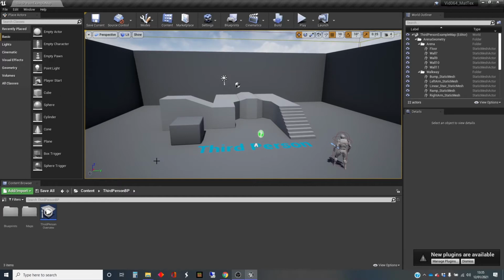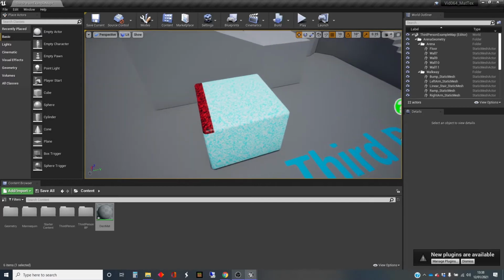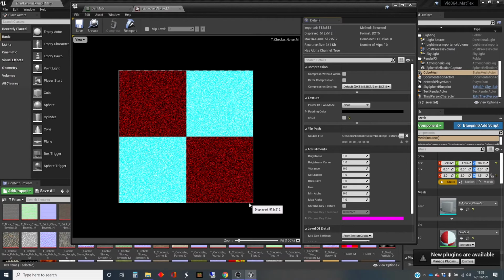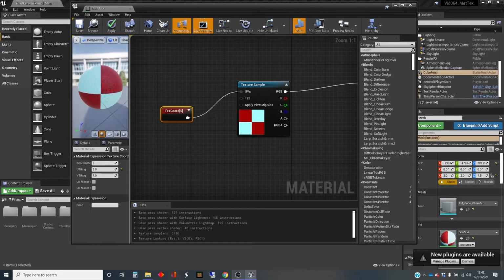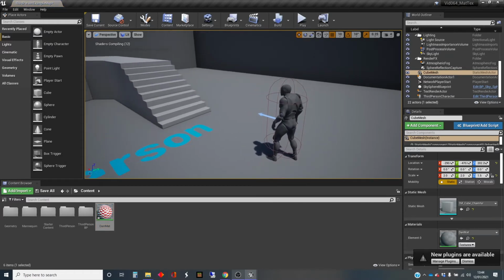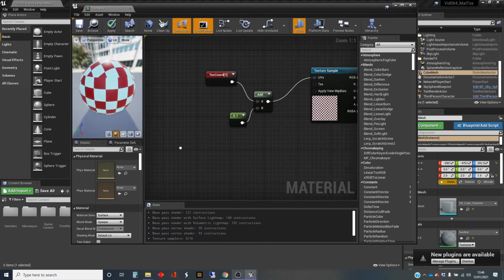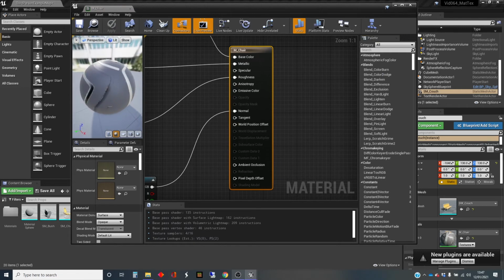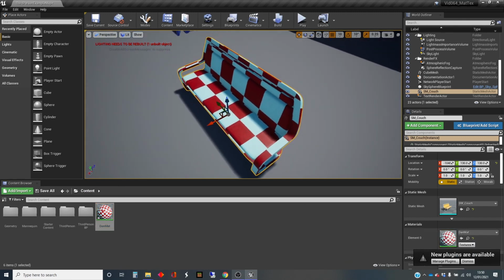Unreal Engine Tutorial Materials 05: Using Textures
This video shows how to create materials using textures for use in the Unreal Engine.

It is one of a series of videos on materials in the Unreal Engine, and focuses on using textures for colouring surfaces of objects, also showing an existing unwrap texture from an existing asset. It also explains UV coordinates, and how to manipulate them to change the mapping of a texture onto a surface. It was created using UE4.26 but the process is the same in earlier versions of the engine.